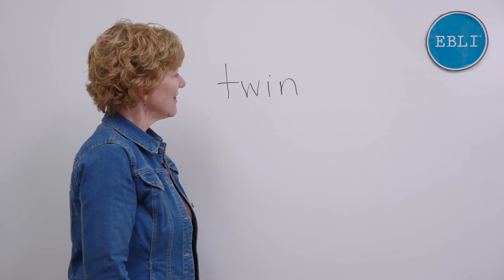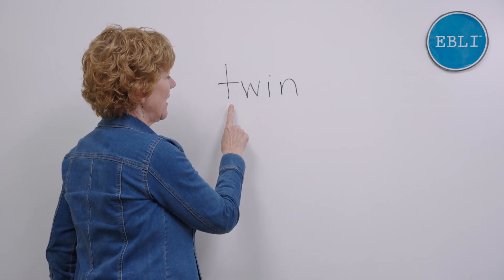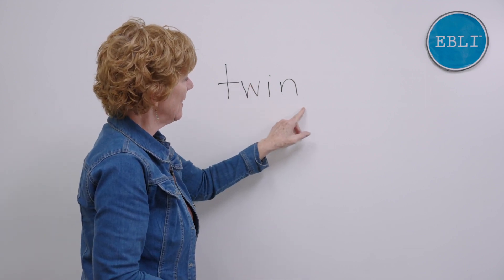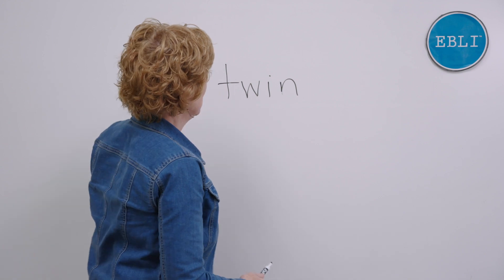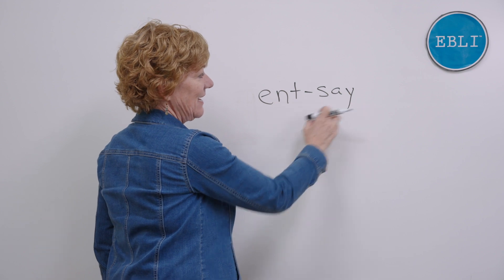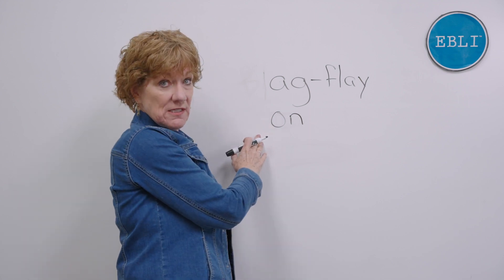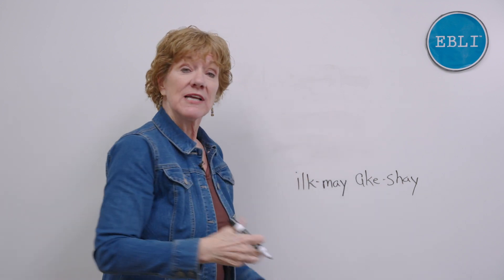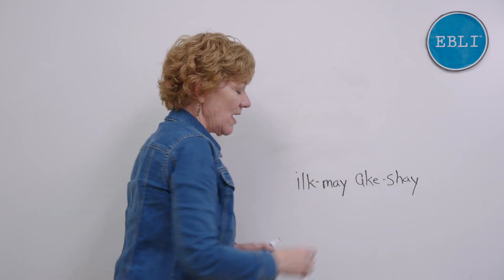How to Move Sounds Around in Words - EBLI Lesson 2: Phoneme Manipulation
In this video, you'll learn phoneme manipulation (i.e. how to move sounds around in words and why this skill is important) through EBLI's multi-sensory Structured Linguistic Literacy approach. This Supercharge Literacy Student Lesson was created for upper elementary to adult learners.

No materials are needed for this lesson.